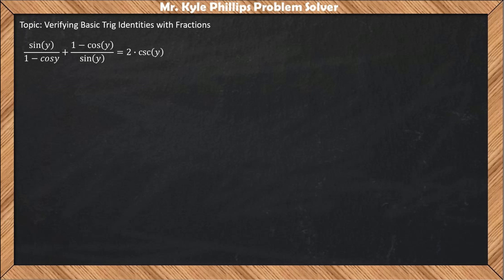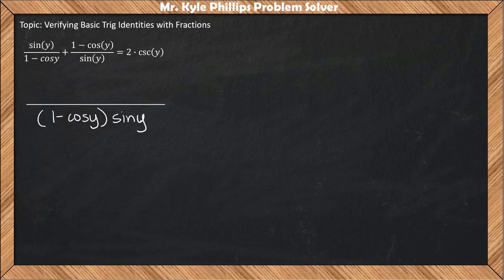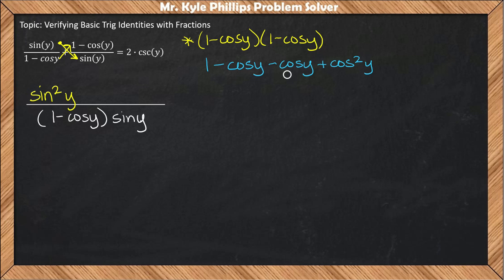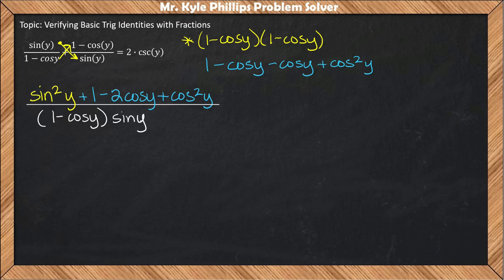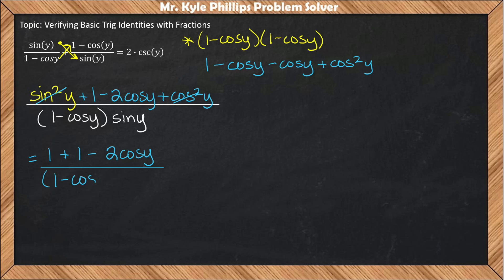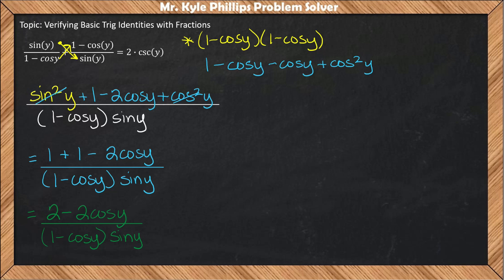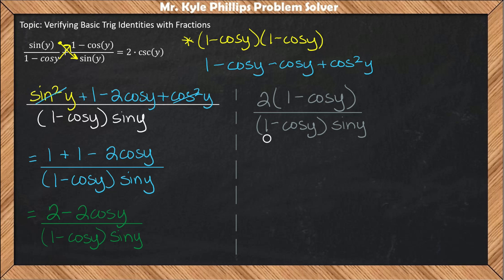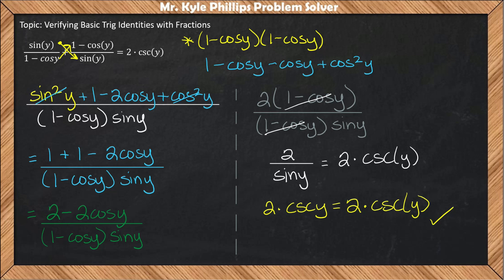Verifying Basic Trig Identities with Fractions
Using basic trig identities to verify solutions.